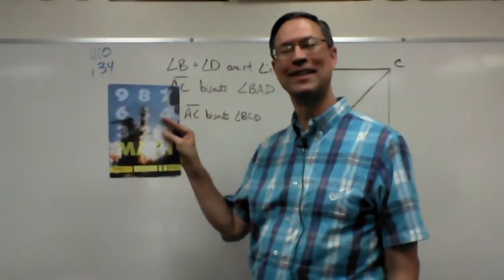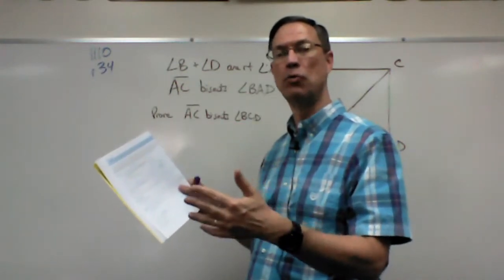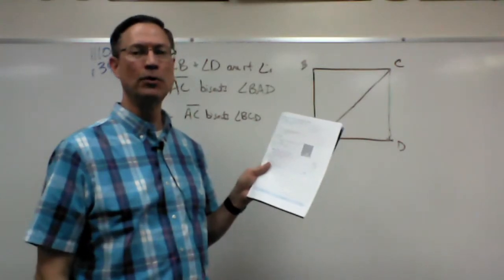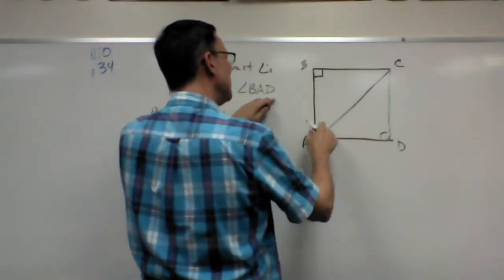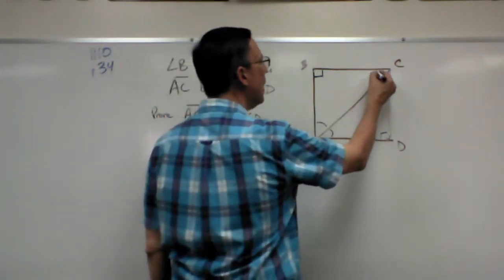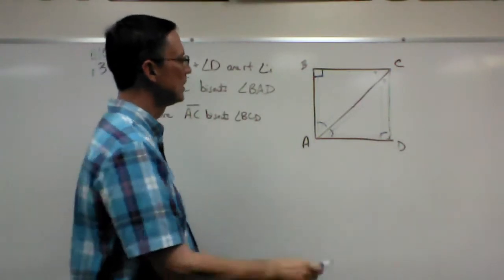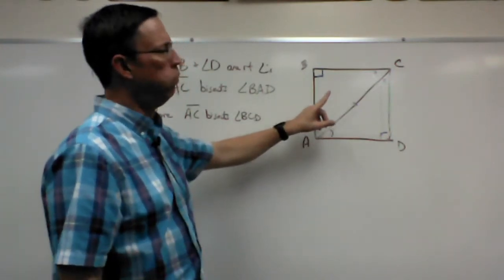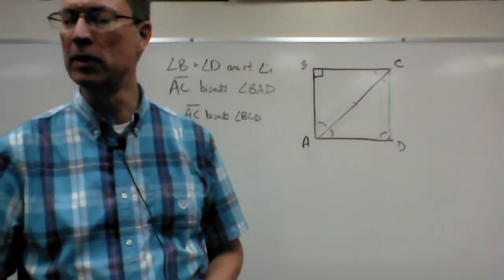Geometry 1110 - p. 34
This video lesson explains some of the subtle points that have to be included in one of the proofs